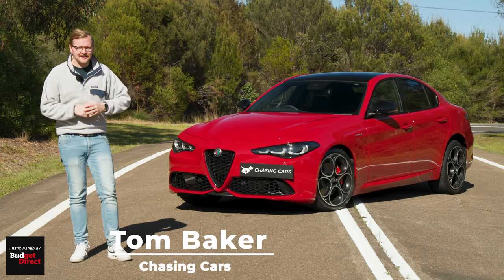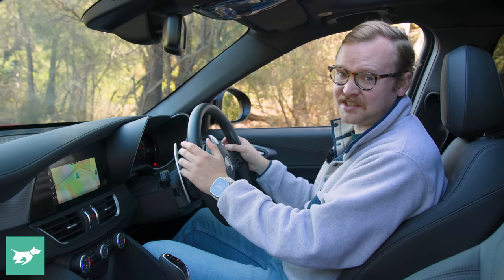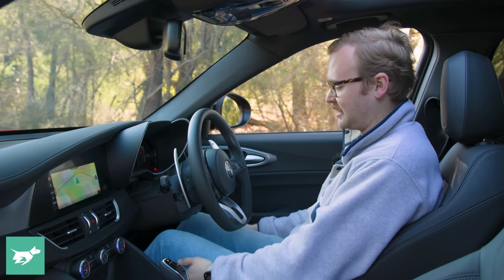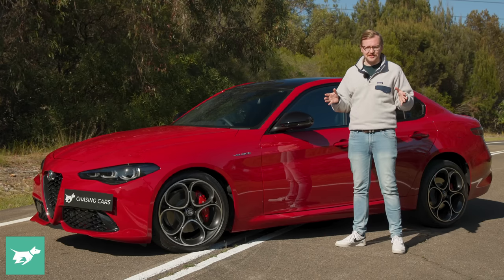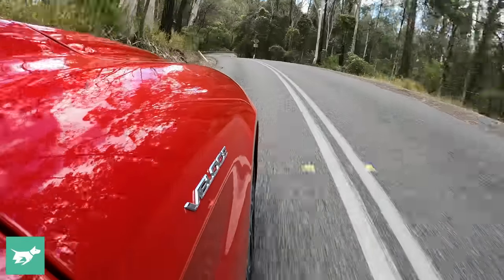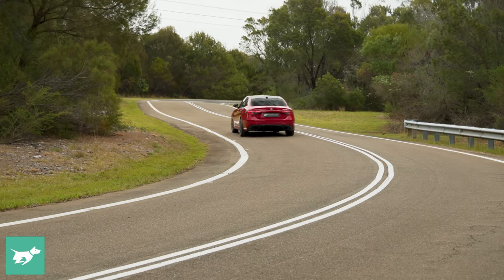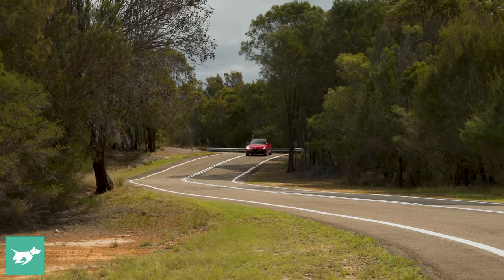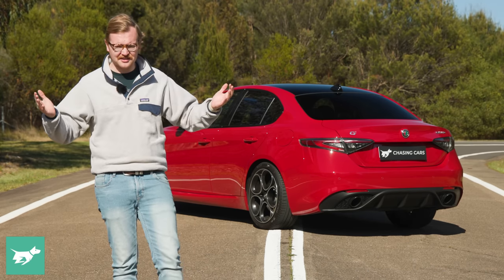Incredibly good to drive AND a great deal! (Alfa Romeo Giulia 2024 review)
Detailed review of the Alfa Romeo Giulia Veloce, including handling, powertrain, ride quality, price and features.

The Alfa Romeo Giulia is a sporty and luxurious midsize sedan that competes with the BMW 3 Series, Audi A4, Mercedes-Benz C-Class, Jaguar XE and Volvo S60.

But unlike the BMW and Mercedes, the Alfa has increased in price only very gradually over the last few years, which now makes it very good value for money.

Time codes:
0:00 - Intro
0:57 - Pricing vs rivals
2:18 - Missing features
2:47 - New technology
3:24 - Quality
3:45 - Sports seats
4:13 - Materials
4:30 - Driving position
5:21 - Back seats
6:18 - No wagon version
6:45 - 480L boot space
7:21 - Servicing and warranty
7:57 - Comprehensive insurance
8:14 - Fuel economy test
8:34 - Driving experience
9:25 - Turbo petrol engine
9:55 - Limited slip differential
10:12 - Automatic transmission
11:00 - Engine and exhaust sound
11:38 - Ride quality
12:18 - Suspension
13:05 - Development process
13:45 - Steering
14:50 - Rattles in our test car
15:48 - Drive modes
16:23 - Verdict